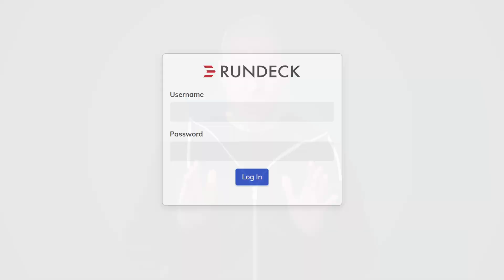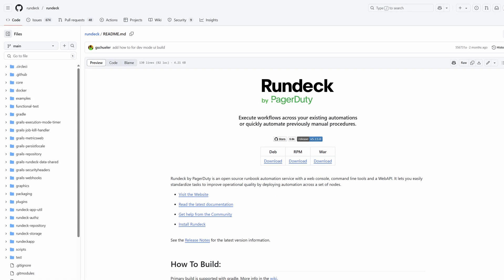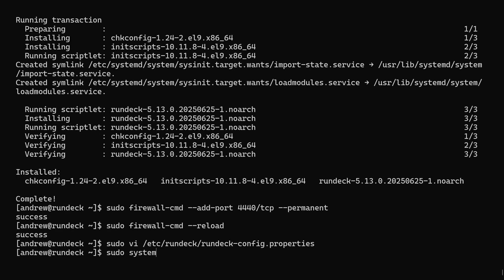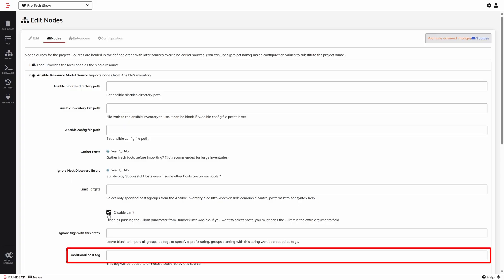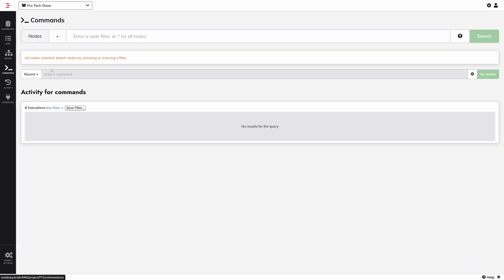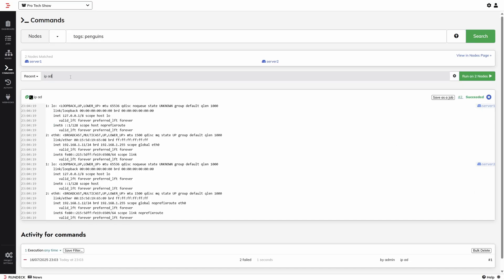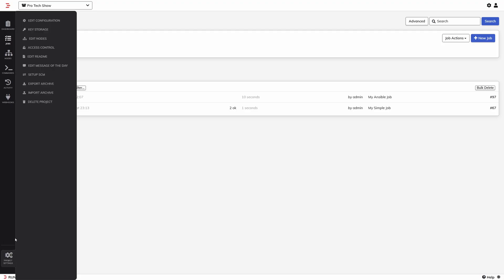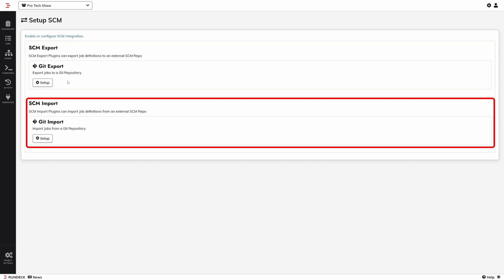Automate like a Pro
Rundeck is an awesome, free automation platform. I've used it to take the hard work out of managing my lab, so I can concentrate my time on tasks that add value. It has a bunch of different plugins for common IT services, and pairs very nicely with Ansible.
This is a getting started guide. Automate everything!